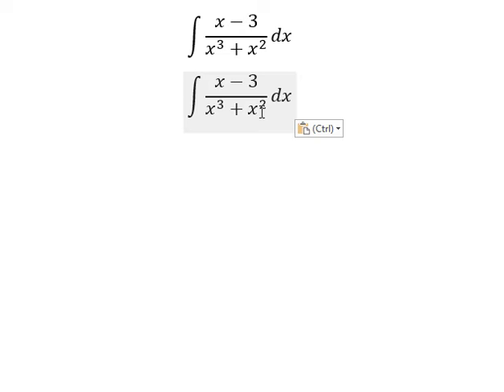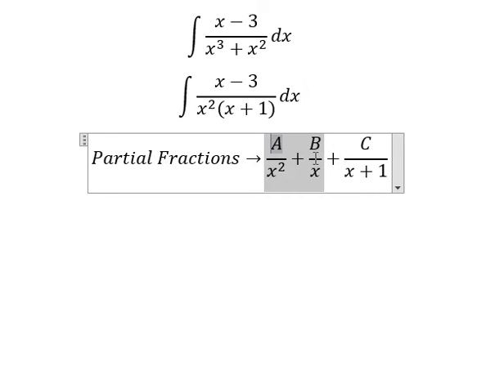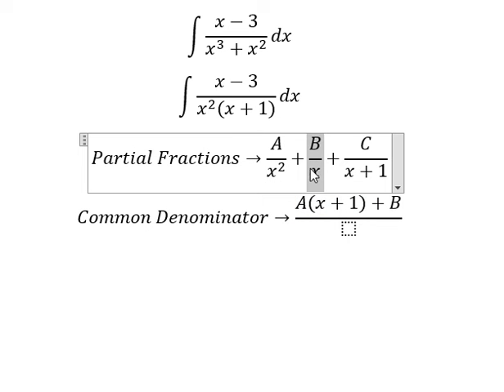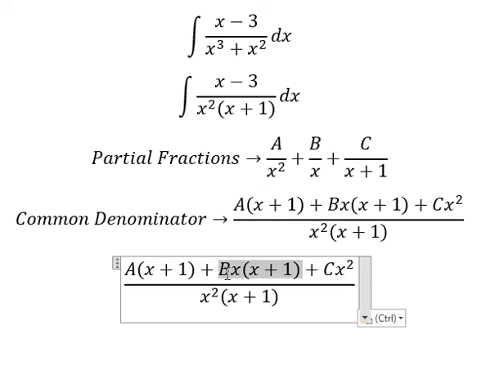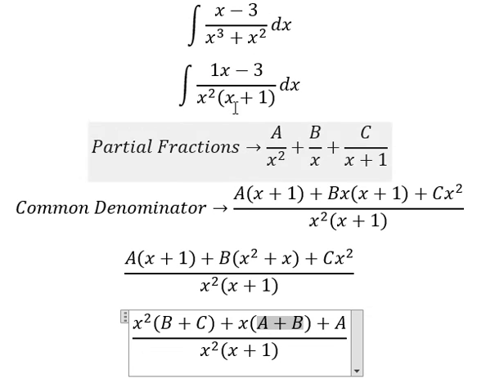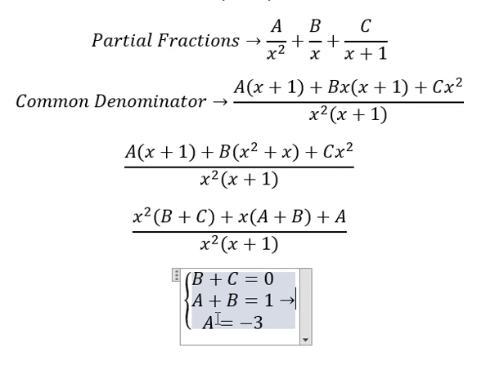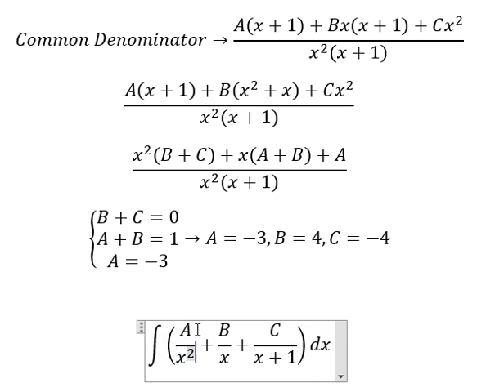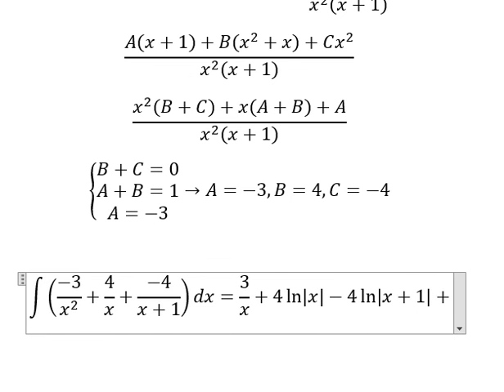Calculus Help: Integral ∫ (x-3)/(x^3+x^2 ) dx - Integration by partial fractions - Techniques